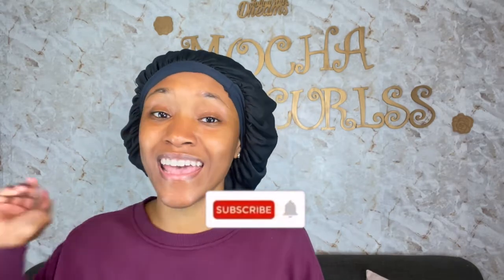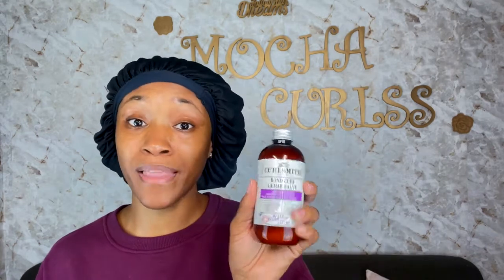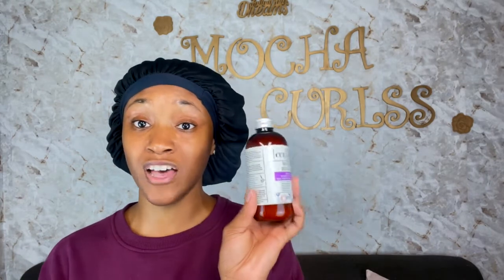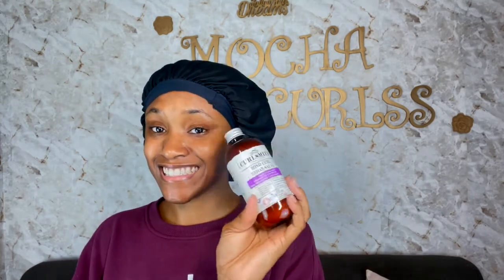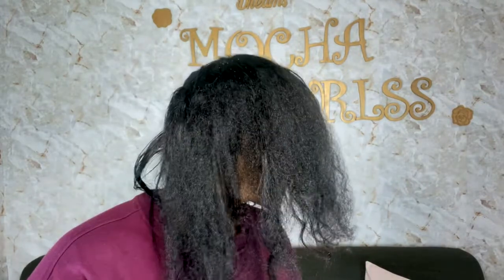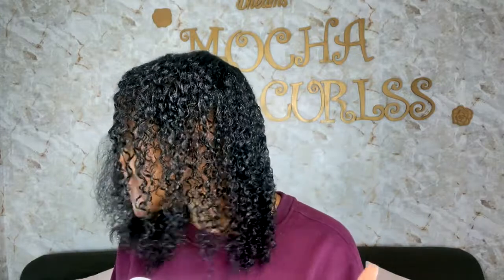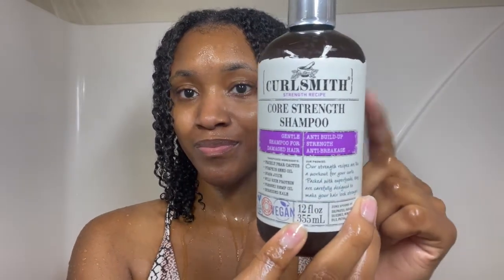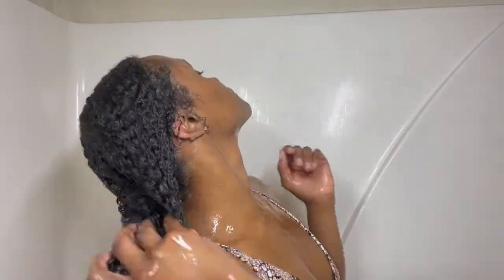STRAIGHT TO CURLY WASH DAY ROUTINE FT. CURLSMITH REHAB BOND TREATMENT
Hey Mocha friends! Today's video I am testing out the popular product from the Curlsmith line Rehab Salve. I have seen so many great reviews about this product and I am here to share my results. I have had my hair straighten for a few months off and on. So I needed a really good treatment with reverting my curls back.

Products used:
CurlSmith Rehab Salve
Curlsmith Shampoo
CurlSmith multitasking conditioner

MochaCurlss- Mochacurlss is your number 1 channel for natural hair videos and tips on how to grow and maintain healthy hair naturally. Also, to help you through your natural hair journey to bring out your beautiful curls.